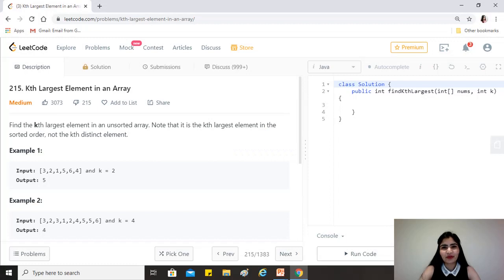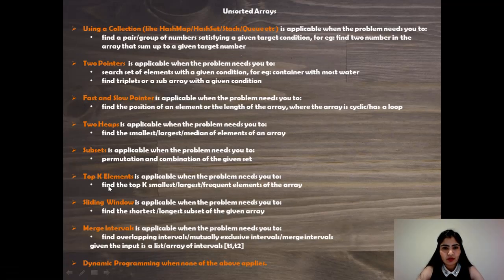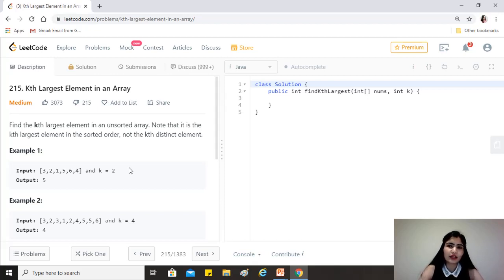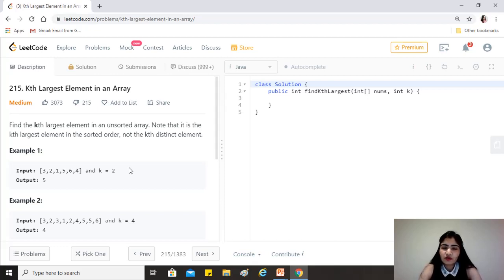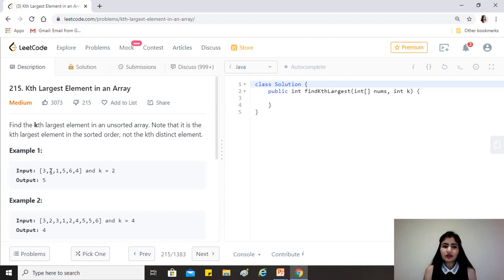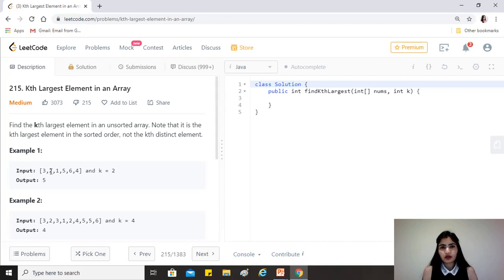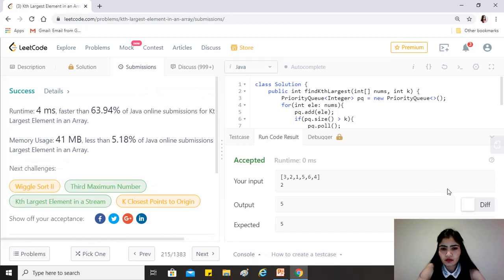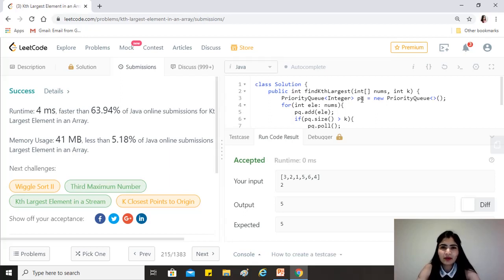LeetCode 215. Kth Largest Element in an Array [Algorithm + Code Explained ]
LeetCode : Kth Largest Element in an Array

Question - Find the kth largest element in an unsorted array. Note that it is the kth largest element in the sorted order, not the kth distinct element.

Example 1:

Input: [3,2,1,5,6,4] and k = 2
Output: 5
Example 2:

Input: [3,2,3,1,2,4,5,5,6] and k = 4
Output: 4

Note:
You may assume k is always valid, 1 ≤ k ≤ array's length.